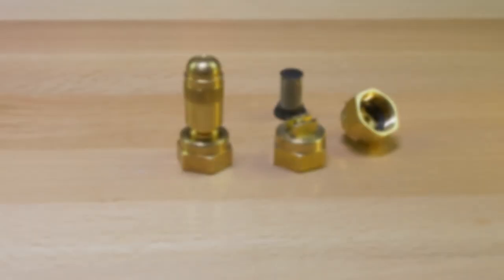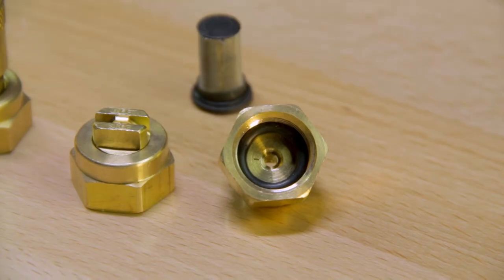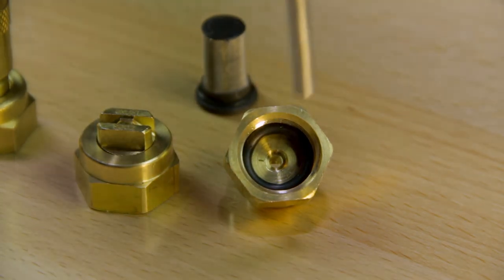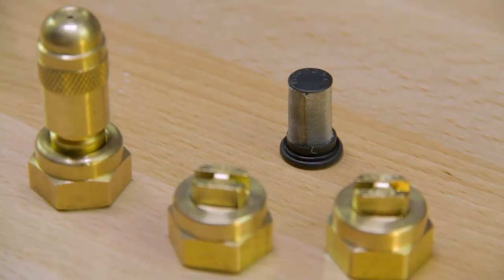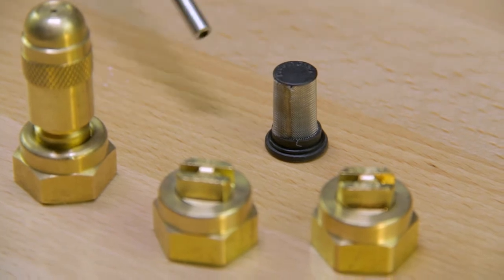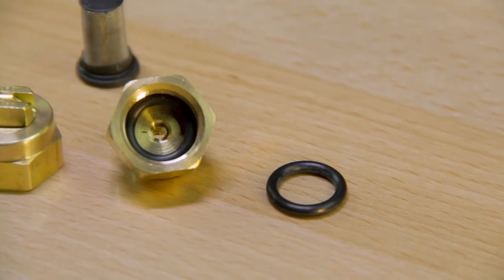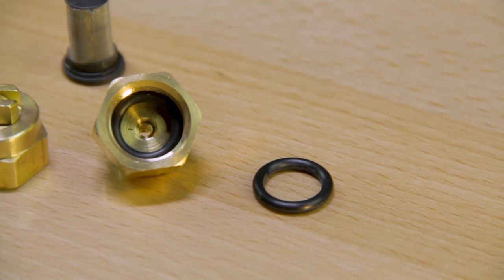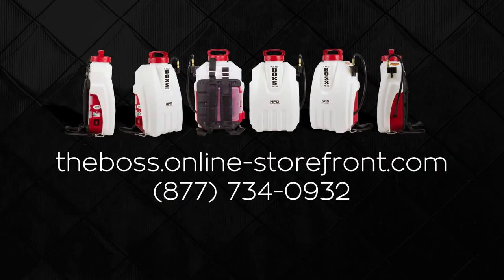MAINTENANCE : BRASS TIPS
Michael goes over the very simple maintenance required for brass tips used by The Boss